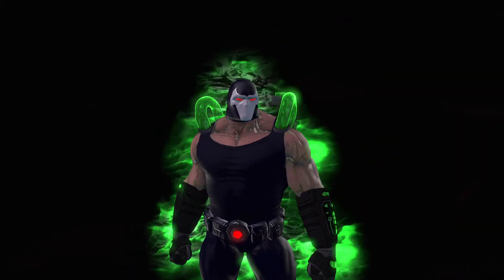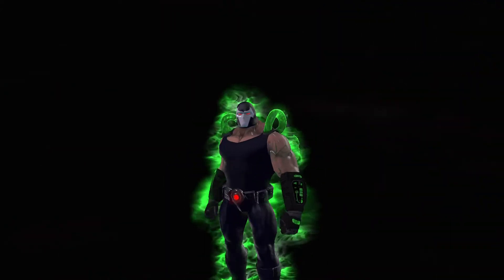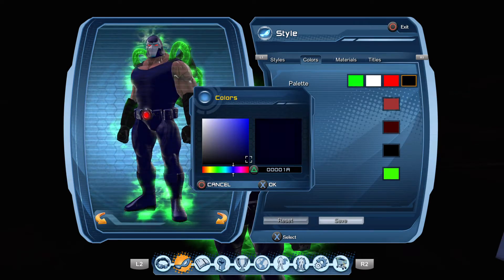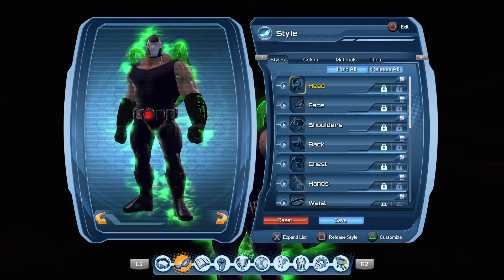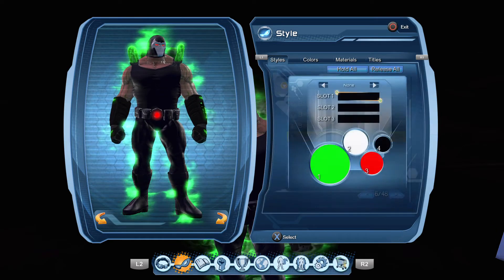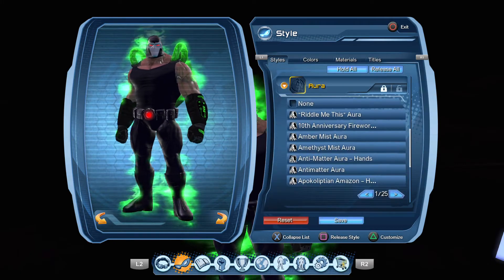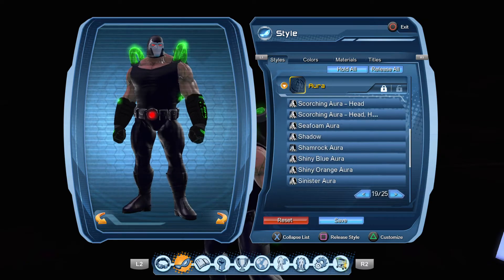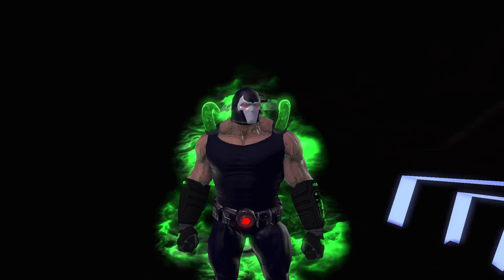DCUO Bane Style 2021